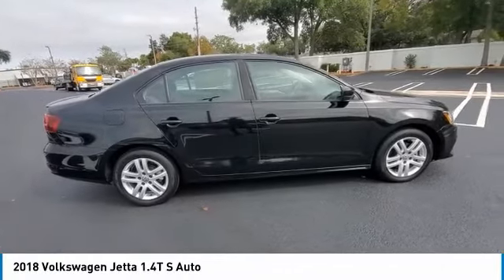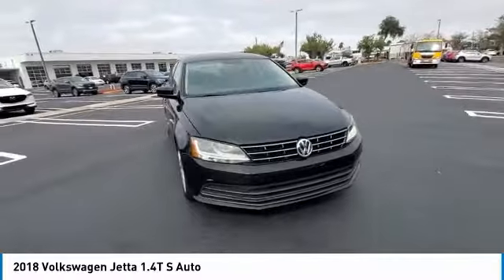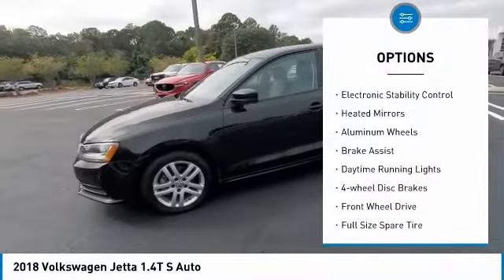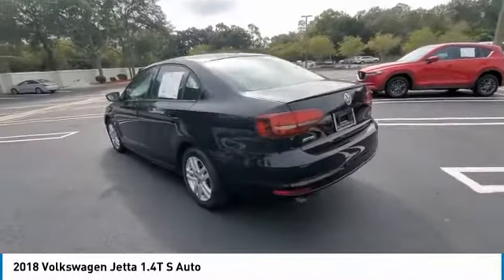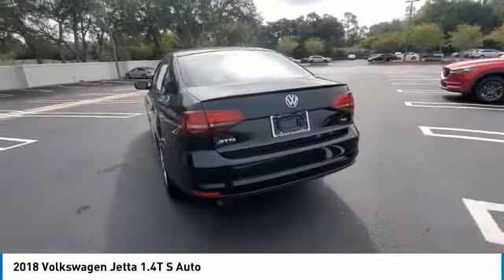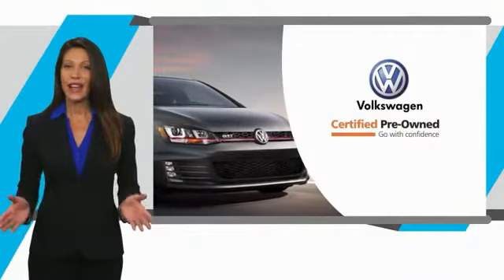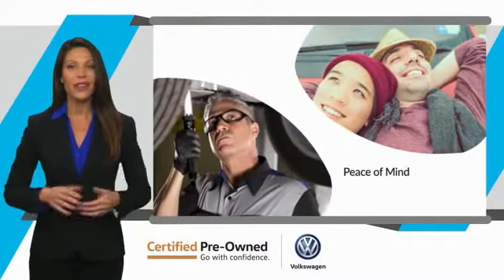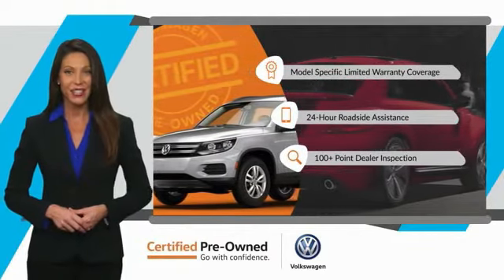2018 Volkswagen Jetta A40920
2018 Volkswagen Jetta 1.4T S Auto

REDUCED FROM $17,900! CARFAX 1-Owner, Volkswagen Certified, Extra Clean, ONLY 37,515 Miles! iPod/MP3 Input, Bluetooth, CD Player, Back-Up Camera, ROADSIDE ASSISTANCE KIT, Alloy Wheels, Turbo Charged. br /br /KEY FEATURES INCLUDEbr /Back-Up Camera, Turbocharged, iPod/MP3 Input, Bluetooth, CD Player. Volkswagen 1.4T S with Black Uni exterior and Palladium Gray & Black interior features a 4 Cylinder Engine with 150 HP at 5000 RPM*. br /br /OPTION PACKAGESbr /ROADSIDE ASSISTANCE KIT booster cables, warning triangle, LED flashlight, multi-tool, work gloves, PVC tape, blanket, poncho, whistle, cable ties and bandages. Remainder of 6 year, 72000 mile warranty plus 1 year, 12000 mile warranty br /br /EXPERTS ARE SAYINGbr /If you desire a sporty fuel-efficient sedan with European flair and a comfortable, high-quality interior you'll like the 2018 Volkswagen Jetta. -KBB.com. br /br /PRICED TO MOVEbr /Reduced from $17,900. br /br /PURCHASE WITH CONFIDENCEbr /All Certified Volkswagen vehicles must pass a detailed 100+ point inspection, 1-Year / 12,000 Mile (whichever occurs first) Comprehensive Limited Warranty, 24/7 Roadside and Towing Assistance includes, lockouts, flat tires, fuel delivery, and jump starts, Complimentary 3-month trial subscription to SiriusXM Satellite Radio All-Access programming, Carfax Vehicle History Report, Any necessary repairs and maintenance are completed using Genuine Volkswagen parts br /br /MORE ABOUT USbr /Tom Bush Family of Dealerships in Jacksonville, FL treats the needs of each individual customer with paramount concern. We know that you have high expectations, and as a car dealer we enjoy the challenge of meeting and exceeding those standards each and every time. Allow us to demonstrate our commitment to excellence! br /br /Horsepower calculations based on trim engine configuration. Please confirm the accuracy of the included equipment by calling us prior to purchase. br /